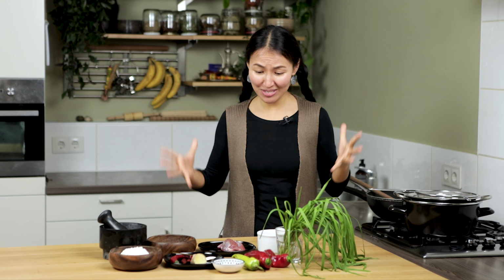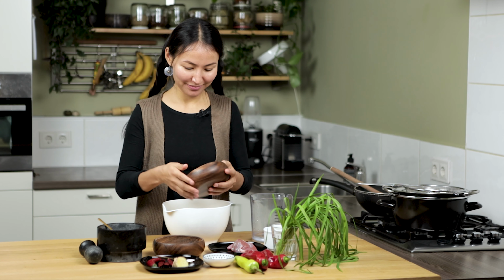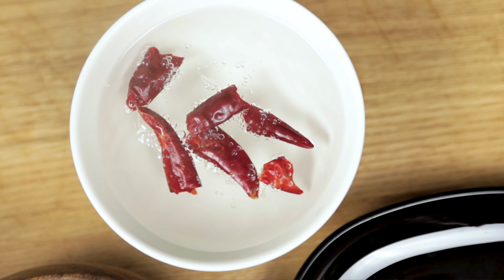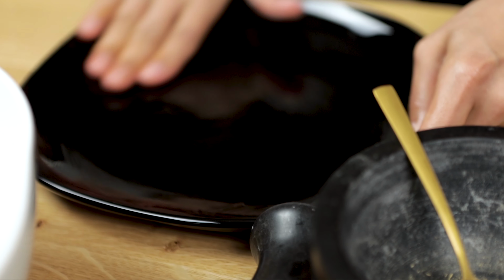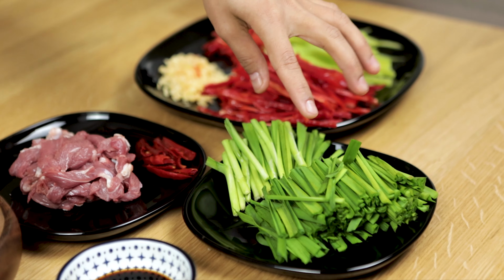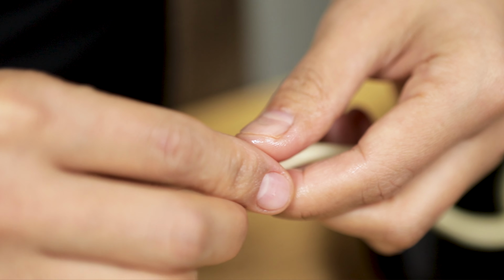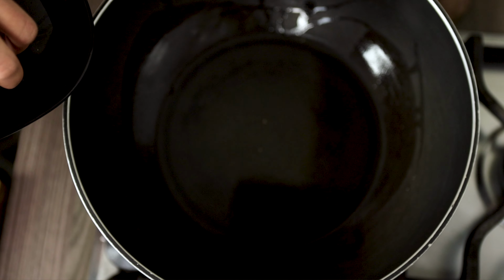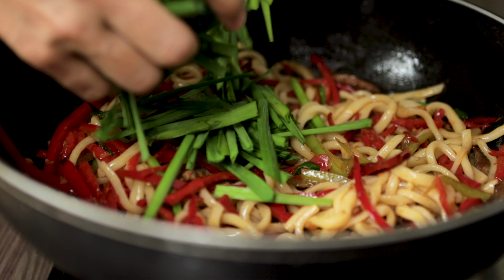Uyghur Food_ Stirfried Lagman Noodles, Homemade, Hand-pulled, Noodle, How to Make Handmade Spaghetti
❤️ Follow DolanChickAliya on Instagram for more behind the scenes ❤️